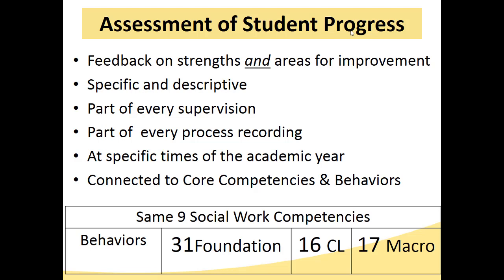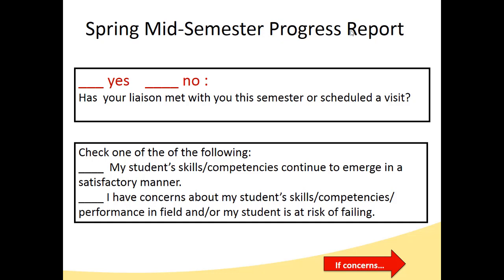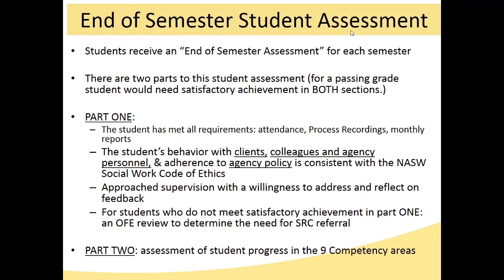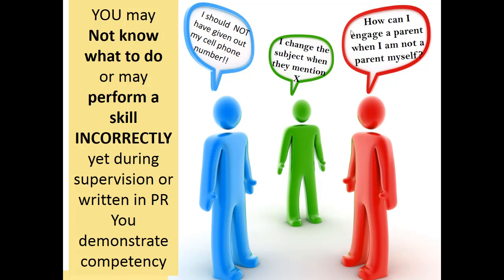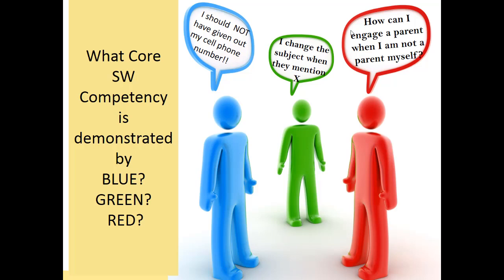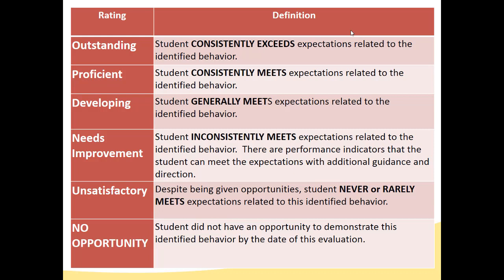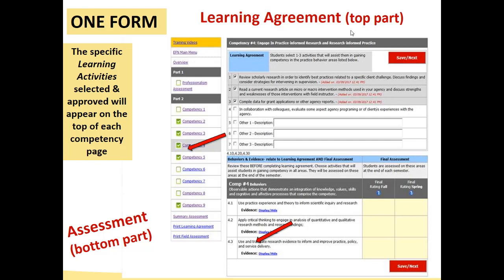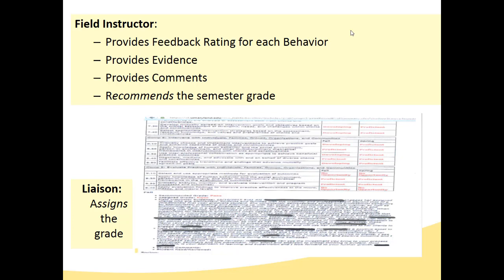Field Education Office: Student Assessment Video